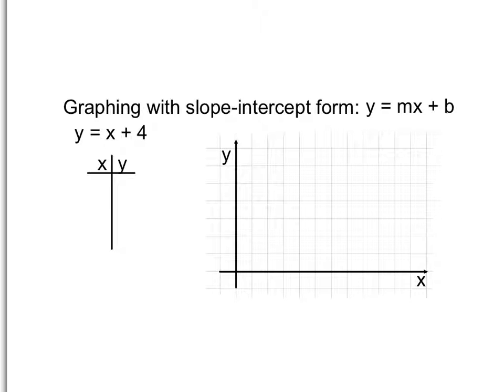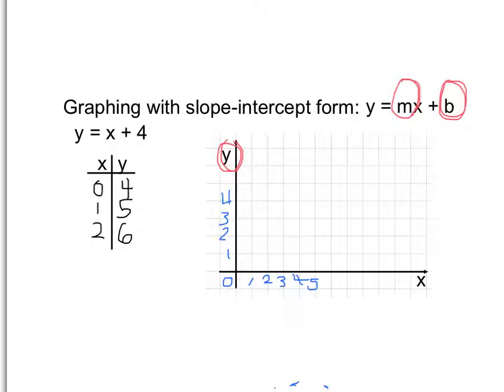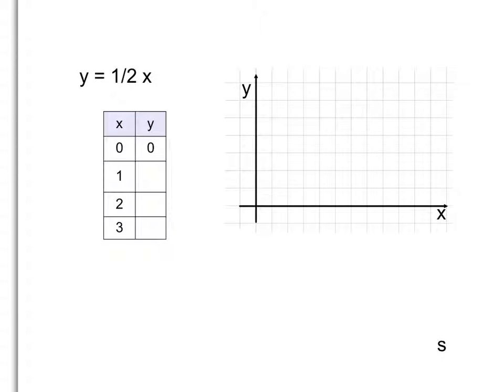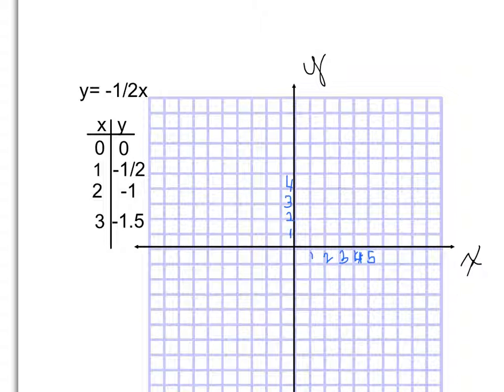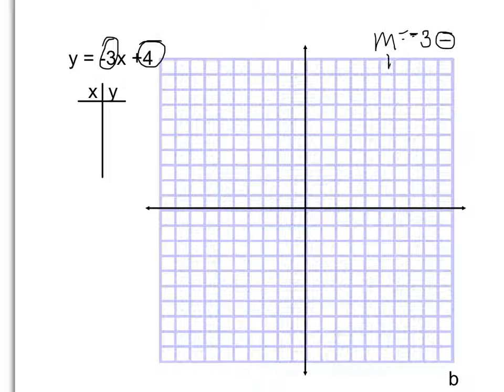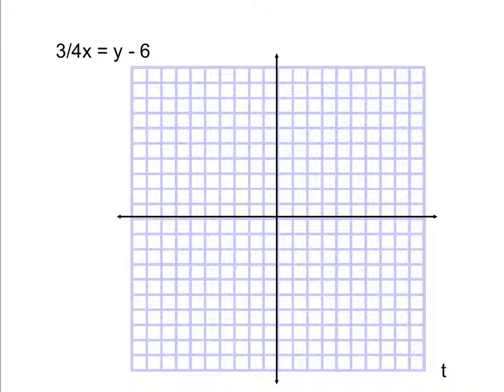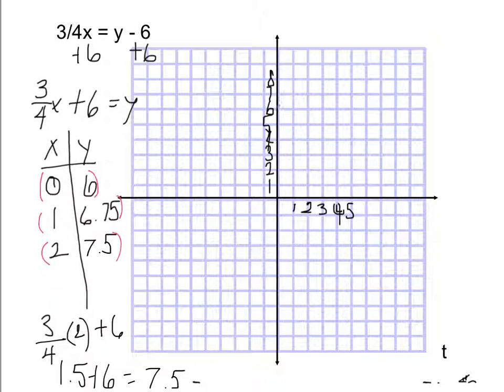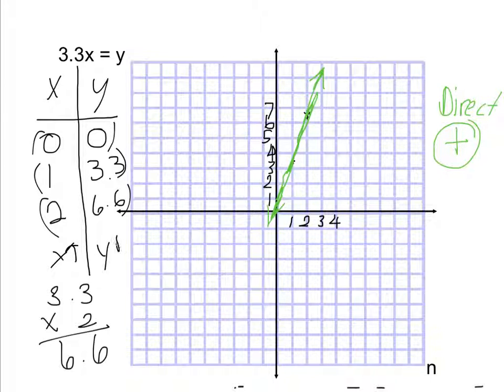Made with Explain Everything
Slope-intercept form 4-14